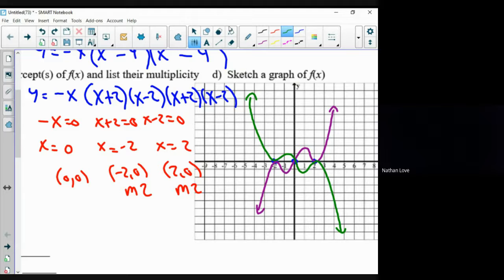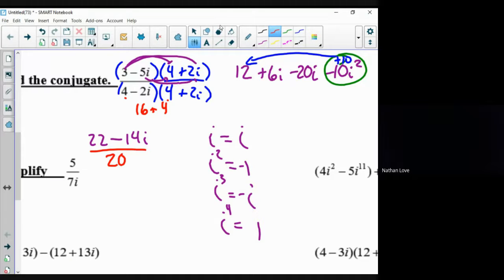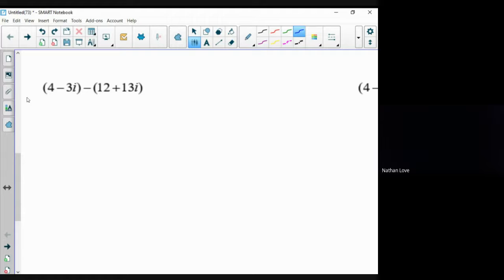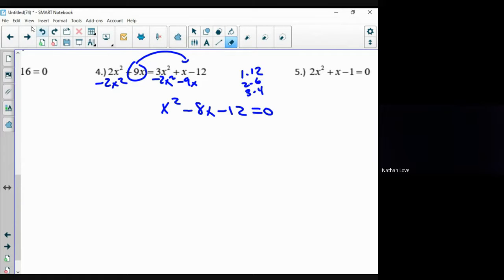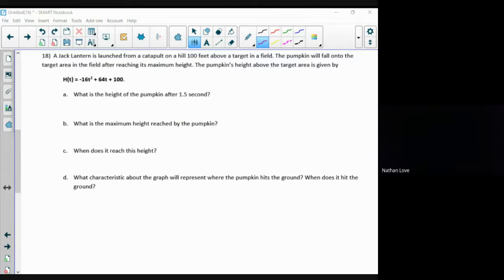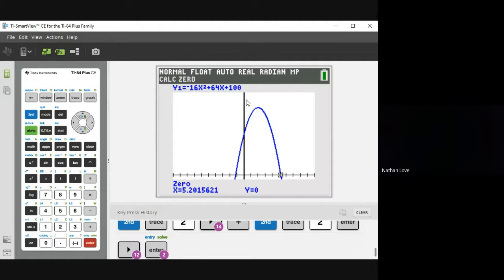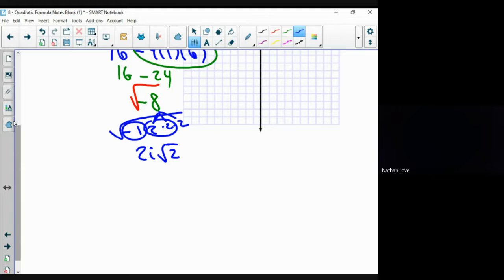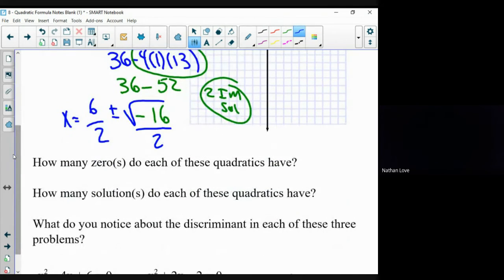gnr uqev yec 2021 11 18 at 05 05 GMT 8